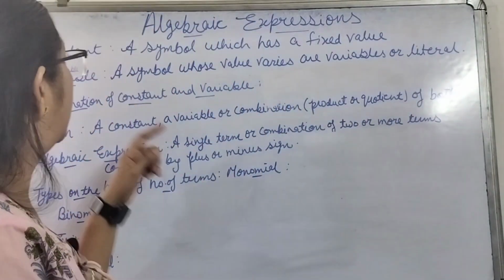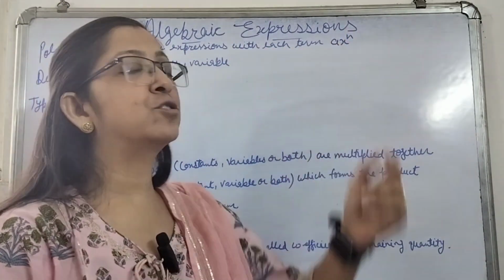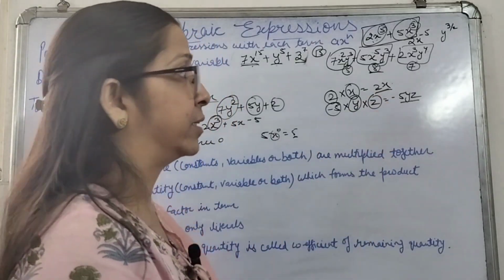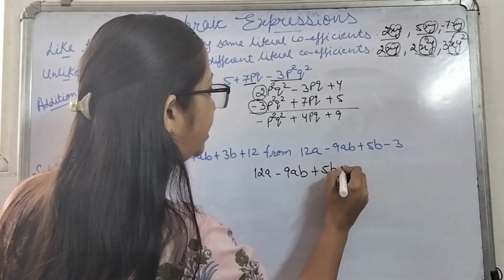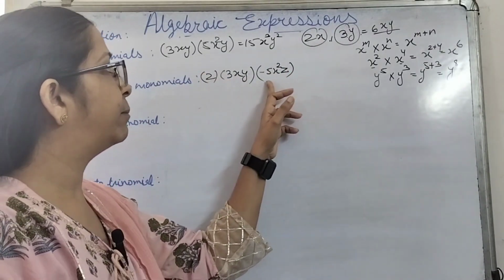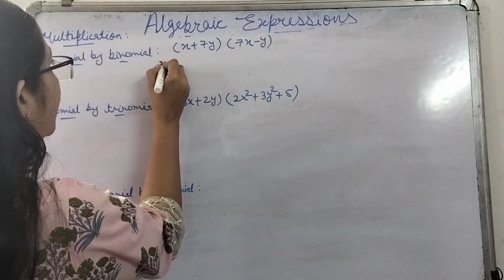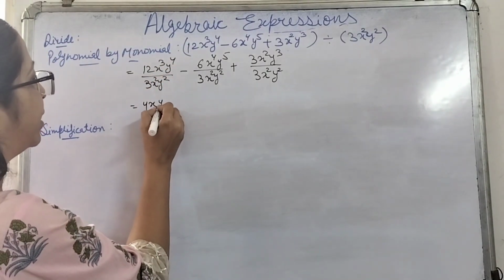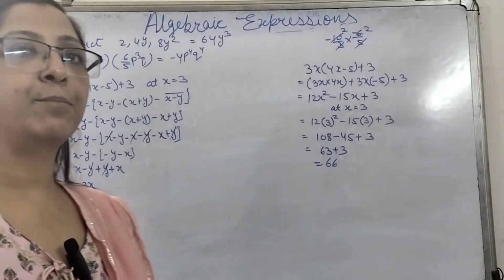Algebraic Expressions l Class 8th Math In One Shot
hello, this video contains detailed explanation about Algebraic expressions and operations on algebraic expressions like addition, subtraction, multiplication and division.